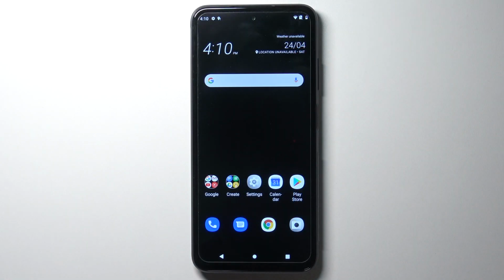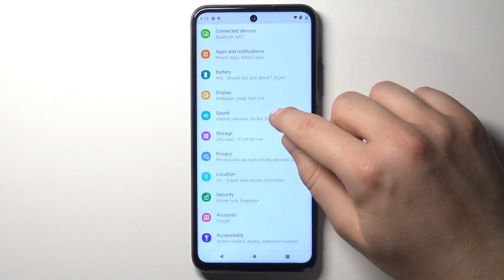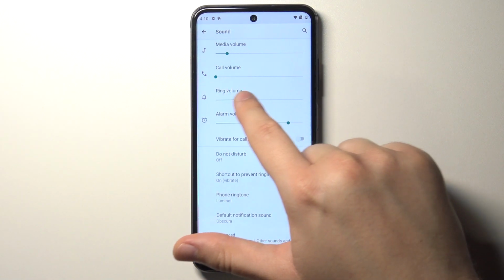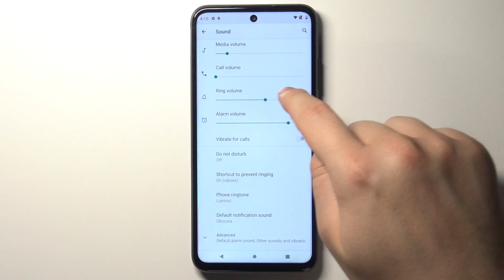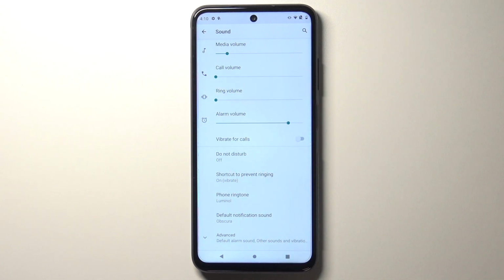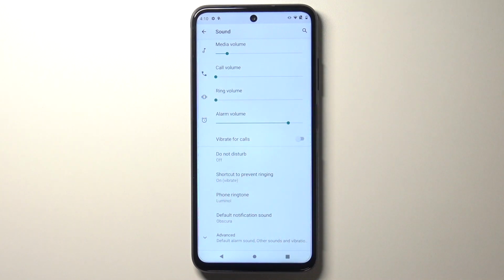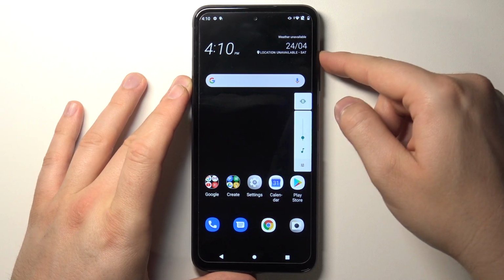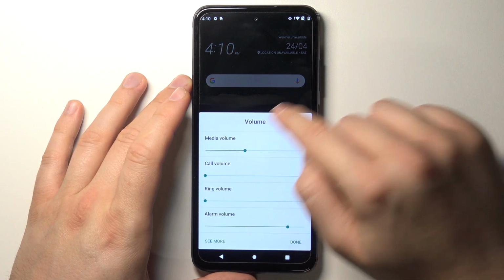How to Enable Ringtone Volume on HTC Desire 21 Pro – Turn On Ringtone Volume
Learn more info about HTC Desire 21 Pro:
If you don't know how to change the ringtone volume on your HTC Desire 21 Pro, open this tutorial and follow our instructions. As a rule, you can control the ringtone volume by using the side buttons called the volume buttons. However, sometimes this is not possible, so we want to show you a method that is reliable. Check out this tutorial and you successfully enable ringtone volume on HTC Desire 21 Pro.